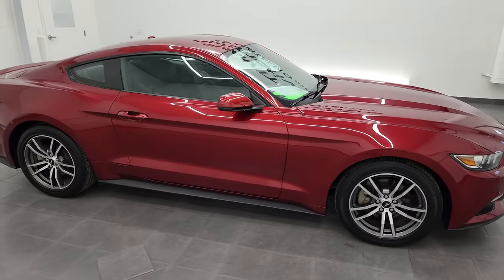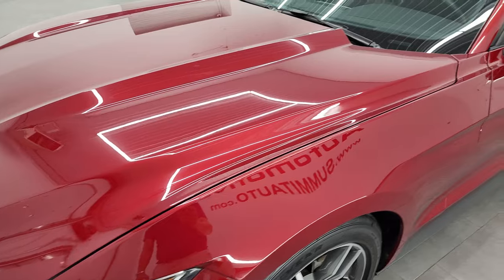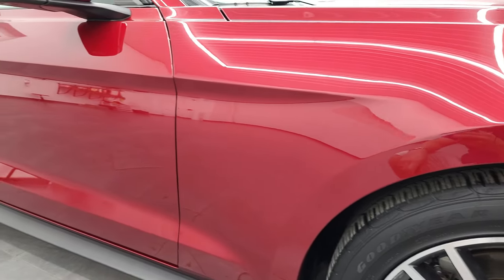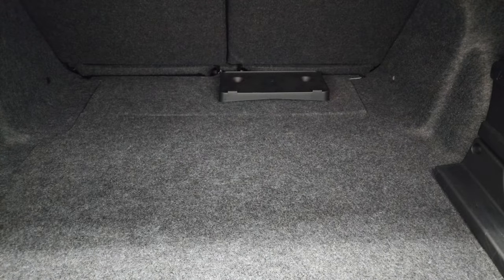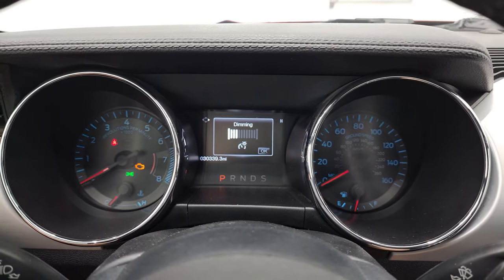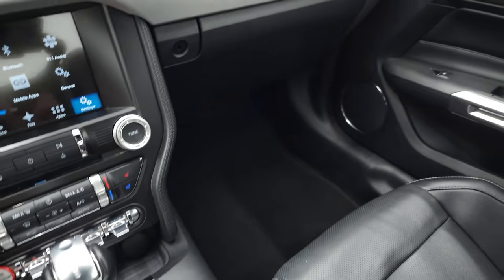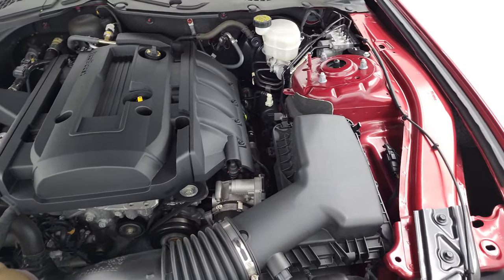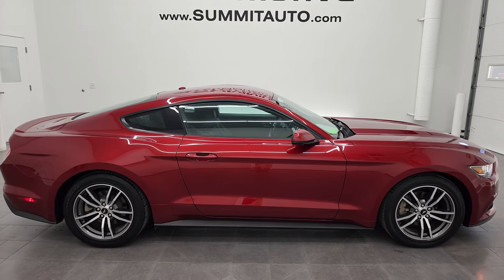2016 FORD MUSTANG ECOBOOST PREMIUM RUBY RED METALLIC 4K WALKAROUND 22J72A SOLD!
This 2016 FORD MUSTANG ECOBOOST PREMIUM IN RUBY RED METALLIC TINTCOAT FOR SALE IN FOND DU LAC OSHKOSH WISCONSIN 54935 is the vehicle we did walk around review of today.

Thank you for checking out this video of this 2016 FORD MUSTANG ECOBOOST PREMIUM IN RUBY RED METALLIC TINTCOAT FOR SALE IN FOND DU LAC OSHKOSH WISCONSIN 54935

STOCK: 22J72A
PRICE: $26,999
MILES: 30,174
MAKE: FORD
MODEL: MUSTANG
VIN: 1FA6P8TH9G5241371
LOCATION: FOND DU LAC OSHKOSH WISCONSIN, 54937 TRUCKS ON 41

1 OWNER! CLEAN TITLE HISTORY! CLEAN CARFAX! 2.3 Liter Turbocharged DOHC I4 Ecoboost Engine, 310 Horsepower, Two Door Coupe, Ecoboost Premium Package, Automatic Transmission Center Console Shifter, Rear Wheel Drive RWD 4x2 Two Wheel Drive, Factory GPS Navigation System, Reverse Backup Camera Rearview Camera, Dual Rear Exhaust, Blind Spot Monitoring with Rear Cross-Path Detection, Non Smoker, Dual Power Air Conditioned Ventilated and Heated Seats, Black Ebony Leather Seats, Bucket Seats, Memory Driver's Seat, Power Mirrors, Advancetrac with Electronic Stability Traction Control, 3.31 Gears, Goodyear Eagle F1 P235/50 ZR18 Tires, Painted and Polished Aluminum Rims Premium Wheels, Four Wheel Disc Brakes, HID High Intensity Discharge Headlights, LED Running Lights, LED Tail Lamps, Easy Fuel Capless Fuel Fill, Chrome Tipped Exhaust, AM / FM Radio Tuner, Sirius/XM Satellite Radio Capabilities Sirius / XM, Sync 8" Touchcreen Radio, CD Player, Shaker Pro Premium Audio System, Microsoft SYNC System with Bluetooth, Hands-Free Audio System Blue Tooth, Factory Subwoofer, USB Jack Portable Audio Connection, Intelligent Access with Push Button Start, Keyless Entry with Factory Remote Start, Rear Window Defroster, Driver and Passenger Front Air Bags, L.A.T.C.H. Child Safety System, Side Curtain Air Bags SRS Safety Restraint System, Multi-Function Steering Wheel Controls, Homelink System with Three Programmable Buttons for Garage Doors, Lighting Systems & Security Systems, Compass, Outside Temperature Display and Mileage Display, Dual Multi-Zone Climate Control , Factory Floormats, Ambient Color Change Lighting, Air Conditioning AC, Cruise Control, Power Locks, Power Windows, Automatic Headlights Autolamp, Tilt/Telescope Steering Wheel, Ruby Red Metallic Tinted Clearcoat, ONE OWNER! CLEAN AUTOCHECK! Very very clean inside and out! This is one of the sharpest 2016 Ford Mustang Ecoboost cars we have ever had on our lot! Make your move before this super clean ride is gone! 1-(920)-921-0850 . Summit Automotive Chrysler Dodge Jeep Ram in Fond du Lac, Wisconsin also Proudly Serving Oshkosh, Madison, Milwaukee, Sheboygan, Appleton, and Waupun is a family owned and operated dealership since 1959. We take great pride in our new and used car and truck center with vehicles to fit everyone's budget. We have ON THE SPOT FINANCING. BAD CREDIT OR GOOD CREDIT, we work with over 20 lenders to get you APPROVED AT THE MOST COMPETITIVE RATES. We provide AIRPORT TRANSPORTATION and NATIONWIDE DELIVERY OPTIONS. We are conveniently located on HWY 41 at EXIT 98, Hwy 151 at Military Rd. Exit . Just Look For The TRUCKS ON 41. Advertised price does not include, tax, title, registration and service fee.,

STOCK: 22J72A
PRICE: $26,999
MILES: 30,174
MAKE: FORD
MODEL: MUSTANG
VIN: 1FA6P8TH9G5241371